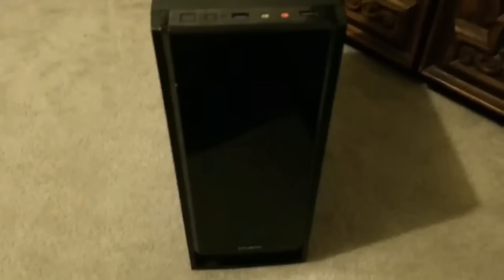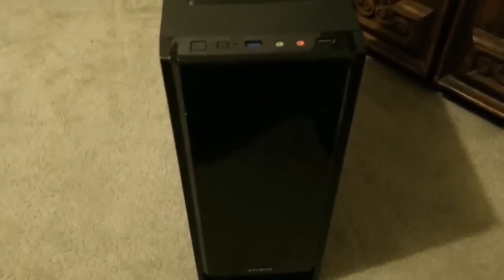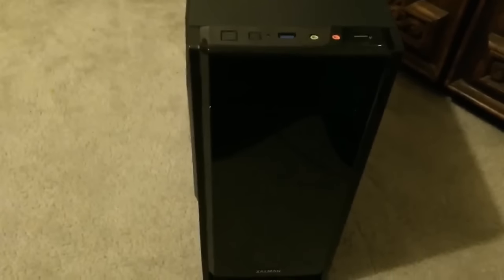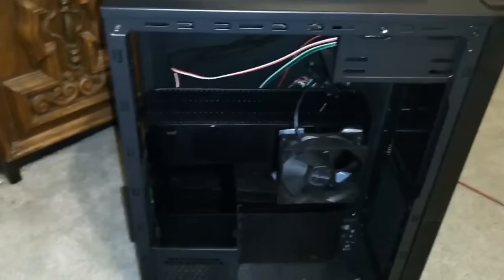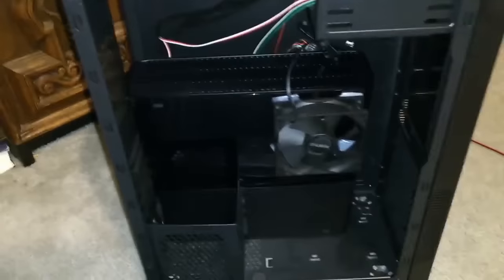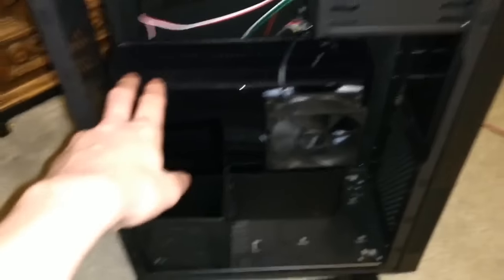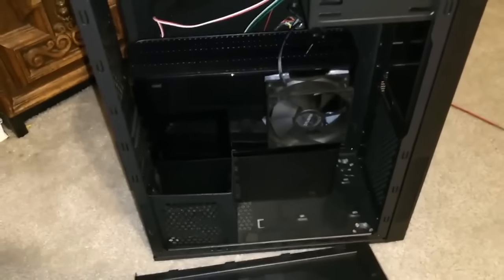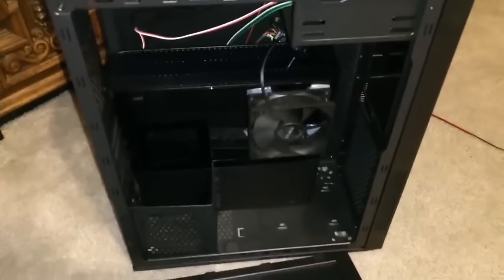Question: New Computer Scam! be aware! (yeahmenoodle)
Question about yeahmenoodle's new computer